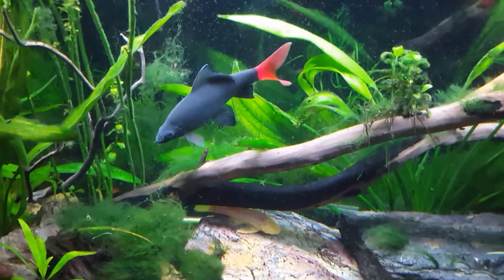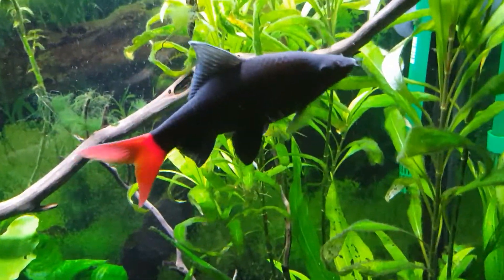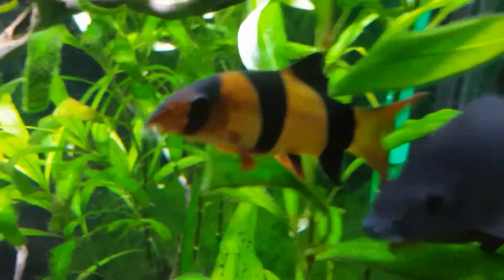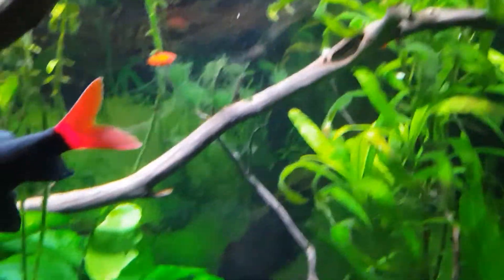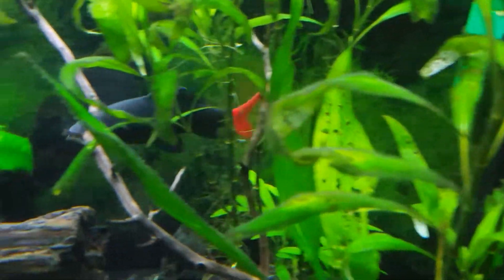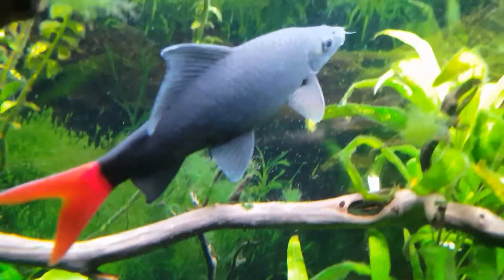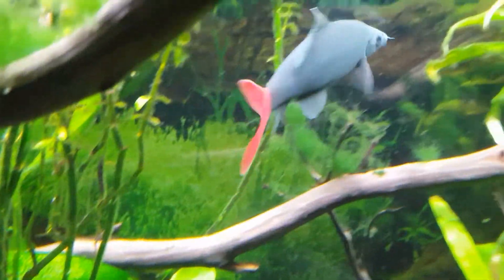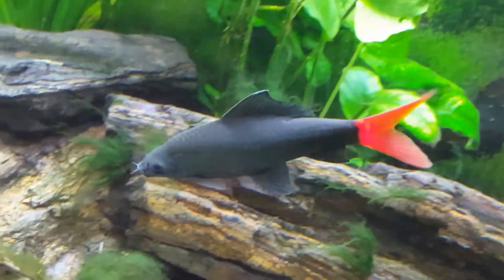Sharky...our resident Red-tailed Shark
Taken 9/11/17 in our 60 gallon planted aquarium in Phoenix Arizona.